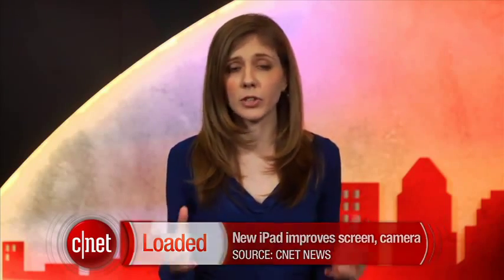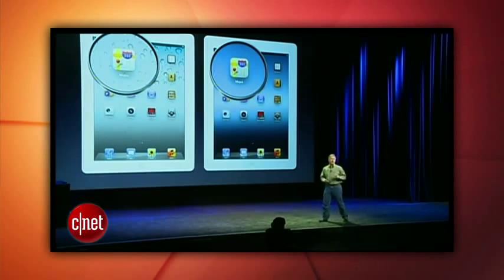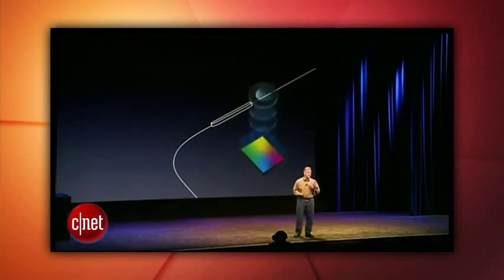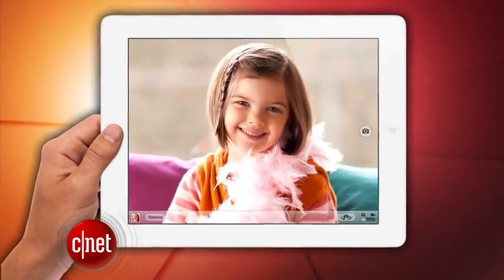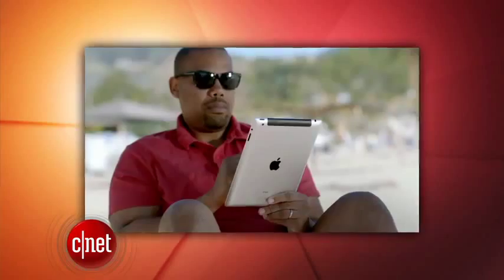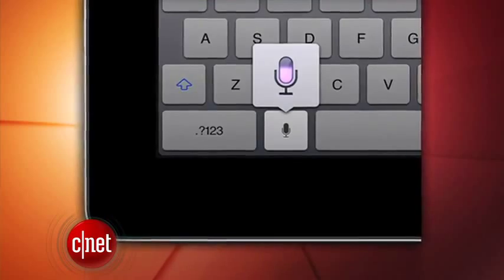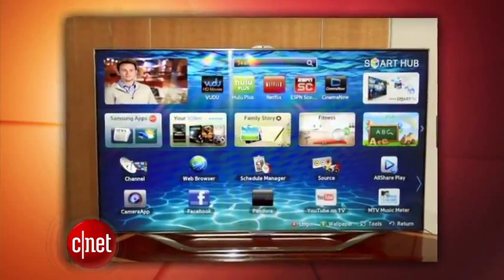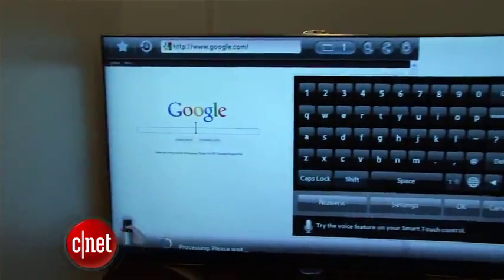What's inside the new iPad - YouTube.flv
We breakdown all the details of Apple's newest iPad, meanwhile Samsung has a few announcements of its own.